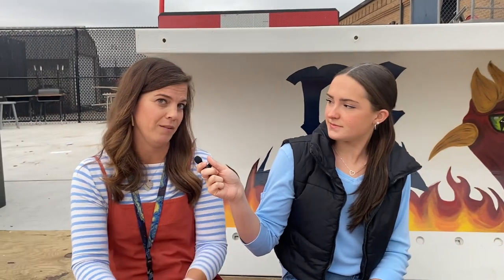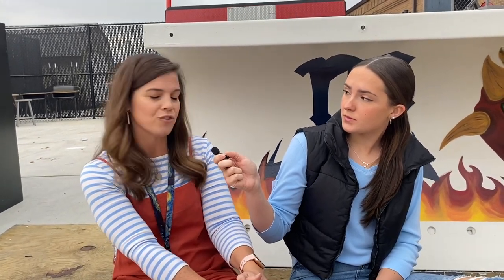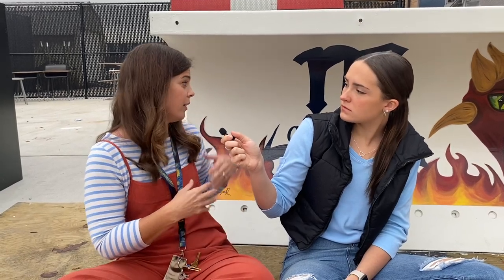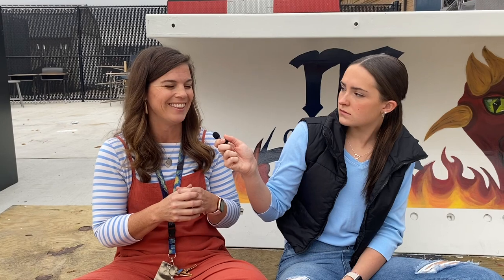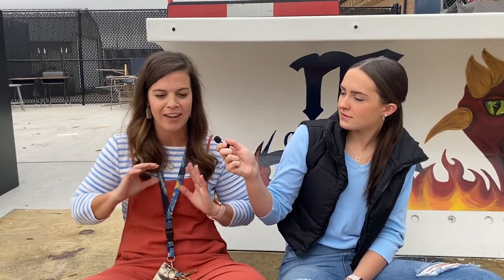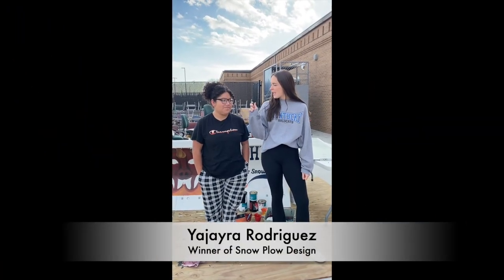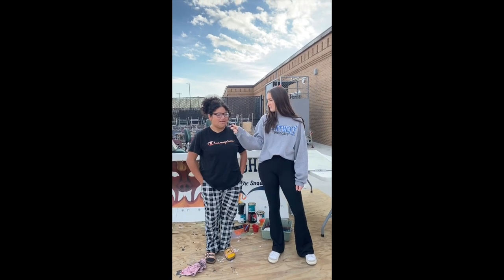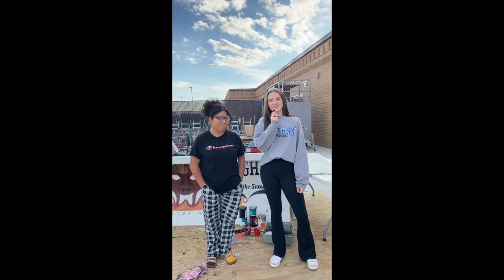MCHS Art Snow Plow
The MCHS Art Department was chosen by the Kentucky Department of Transportation to paint a local snow plow. Our Student Activities  Team, led by Josie Mattingly, talks with teacher Kandace Potter about the project.